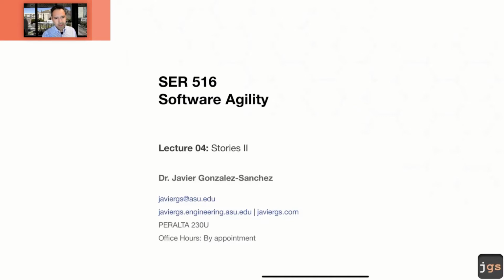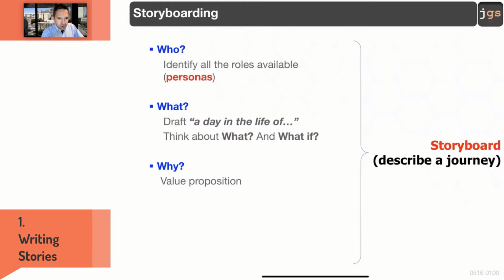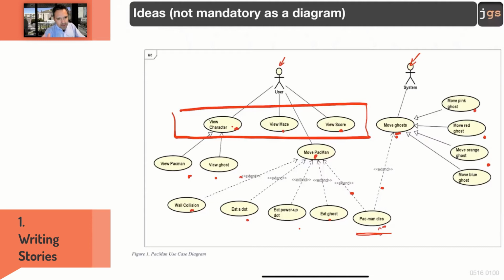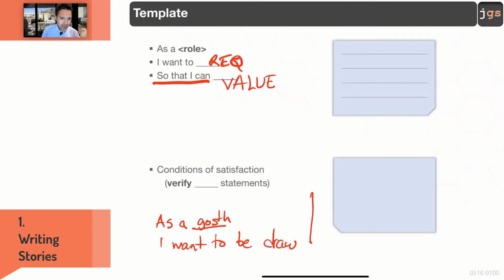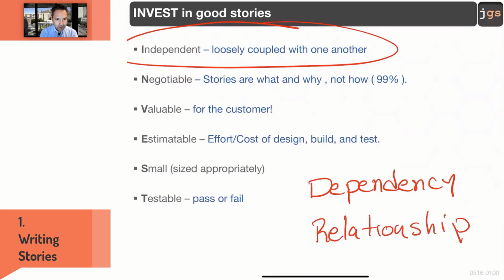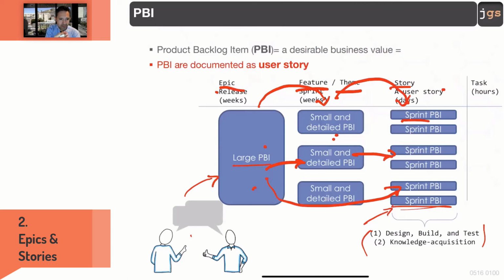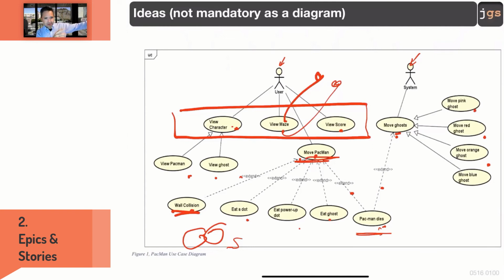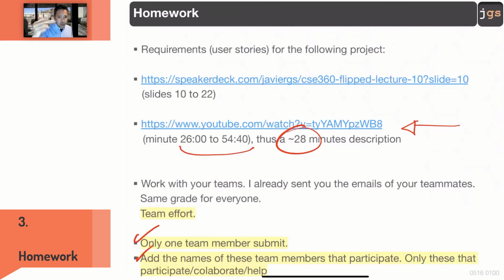SER516 | Software Agility | Stories II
Lecture 04. Stories II
Spring 2021